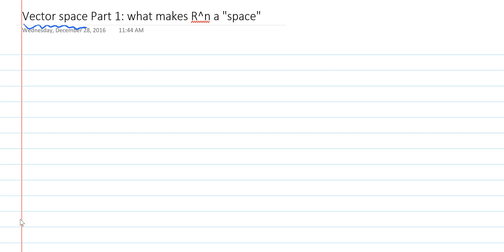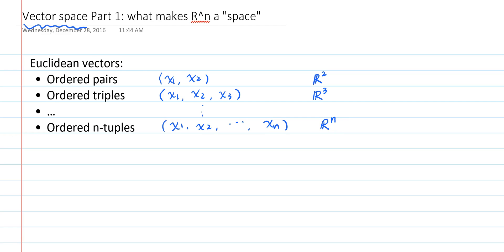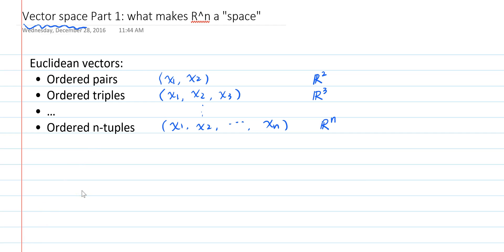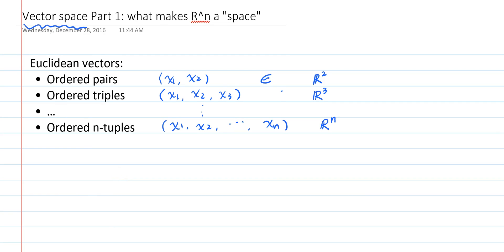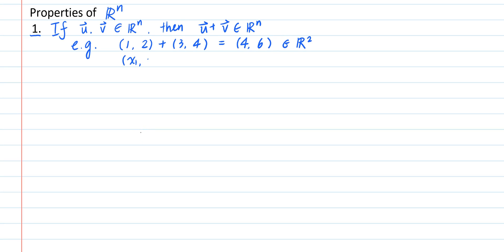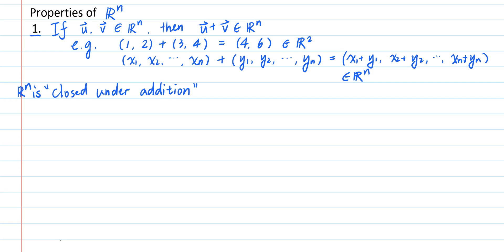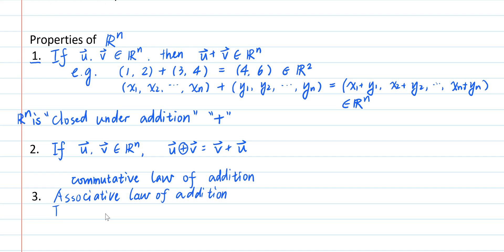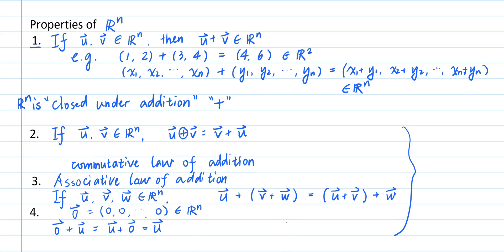Vector space Part 1: what makes R^n a "space"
This video kicks off the series of videos on vector spaces. We begin by summarizing the essential properties of R^n.